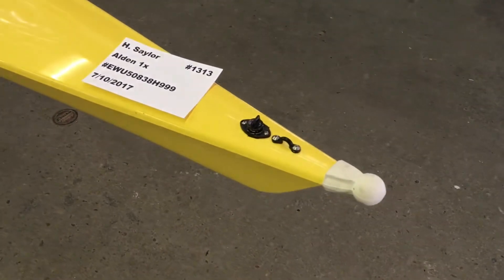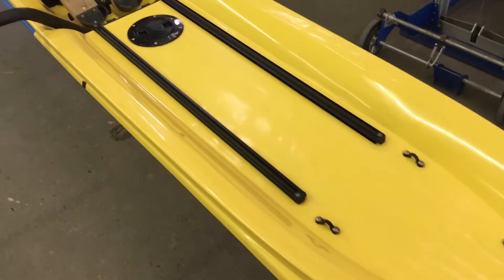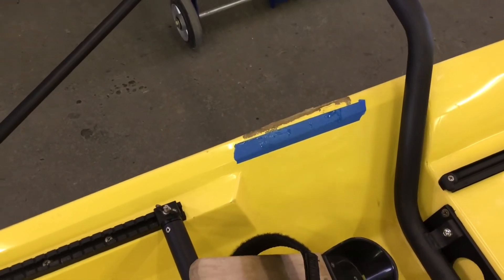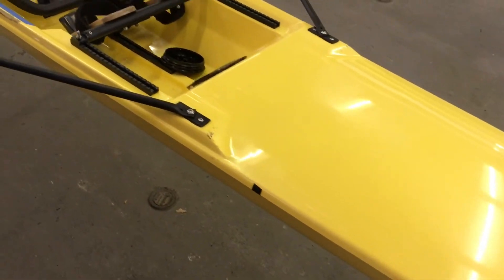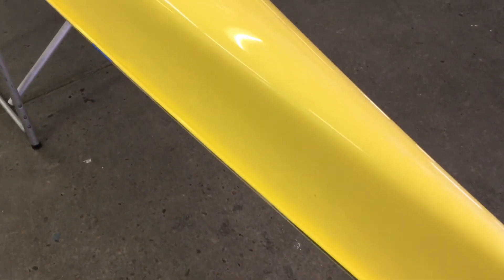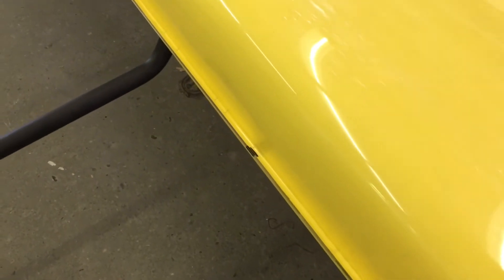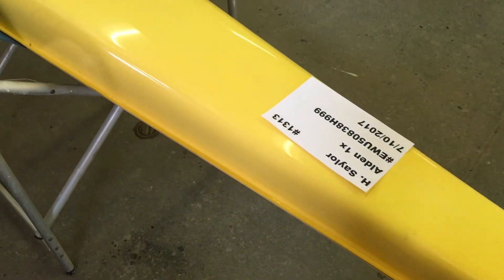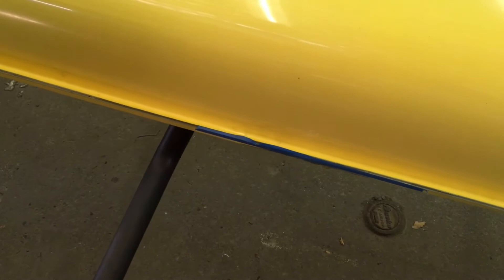Alden 1x H Saylor Assessment